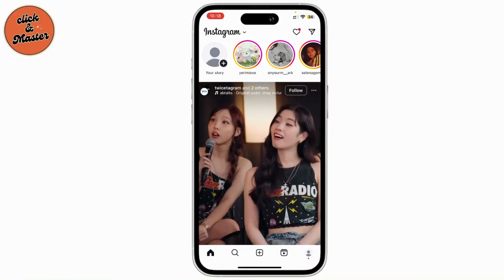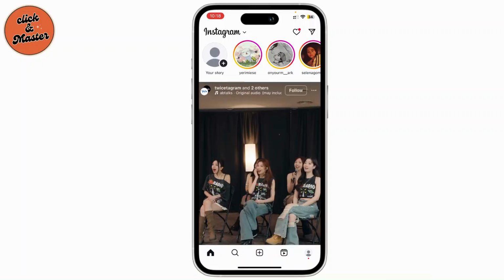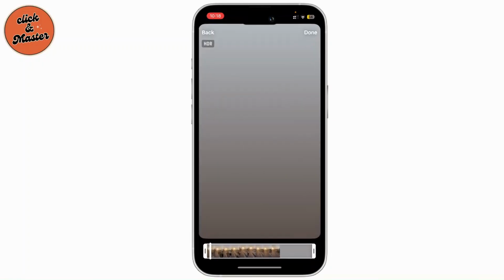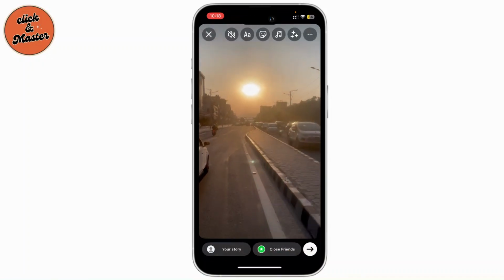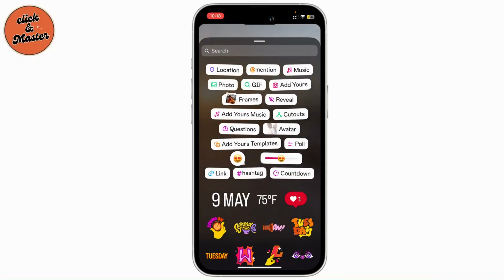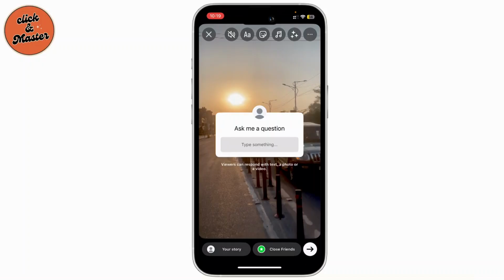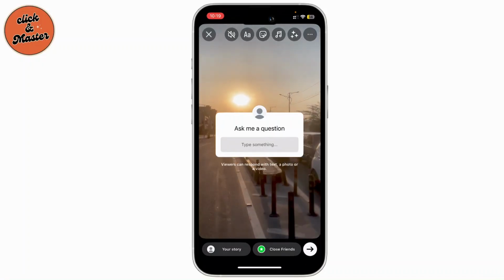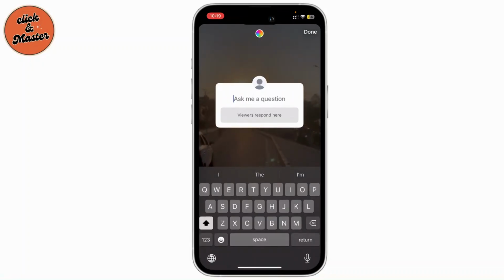How to put ask me a question on Instagram story ?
Welcome to our easy step-by-step guide on How to put ask me a question on Instagram story! If you want to engage your followers, gather feedback, or just have fun with Instagram’s interactive features, this video is perfect for you. We’ll show you exactly how to add the “Ask me a question” sticker on your Instagram story, customize it, and get your followers to respond quickly and easily. Whether you're new to Instagram or just want to learn this popular feature, follow along and make your stories more interactive today!

How to add question sticker on Instagram story

How to use the ask me a question feature on Instagram

How to get responses from followers on Instagram story

Tips to customize your Instagram question sticker